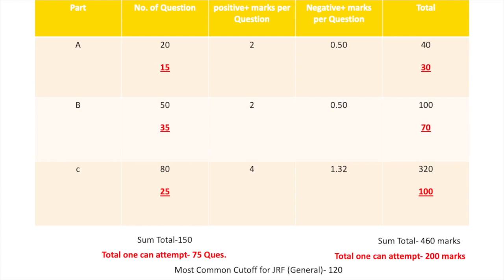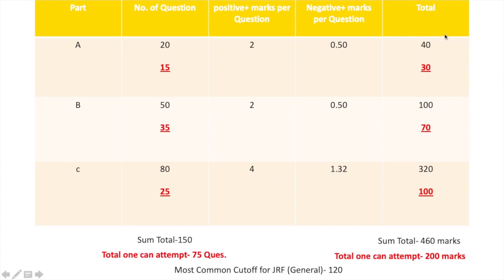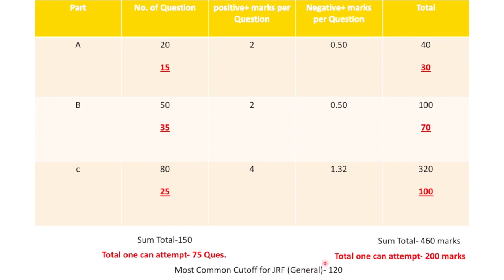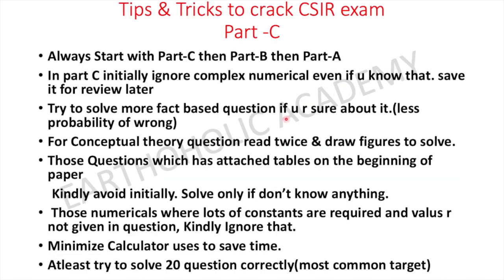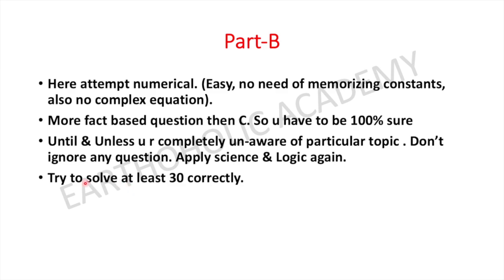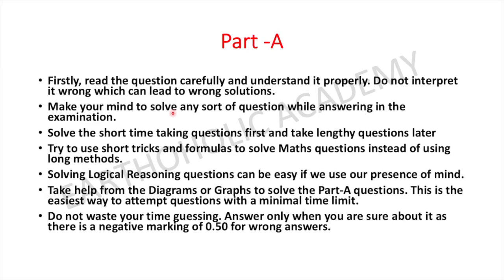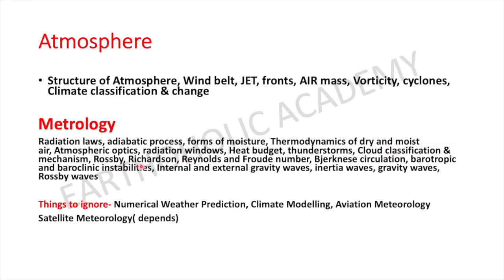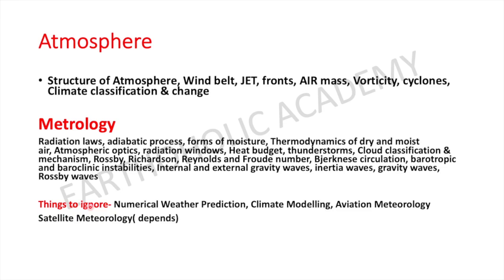Tips and tricks to crack CSIR NET exam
This website is a very helpful video for Research Students as well as for students who preparing for NET JRF. (Earth Science, Atmospheric, Oceanic, Planetary Science), Gate (XH- paper), UGC GEOGRAPHY, International Earth Science Olympiad, International Space Science Olympiad, also Space Science lovers.

Contact our website Team-
Telegram Broadcasting Channel Telegram Discussion Channel Facebook Instagram Mobile/Whatsapp – 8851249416

More videos are coming. IF u want me to make more such video, Plz suggest in the Comment section.

Written, Edited, and Voice by:
[Shivam Rajput]

Thank you to All Dear learners for your constant Love and Support.

We will continue to provide the best services with more enthusiasm.

We, Will, Learn Together and Crack Together.
Let's Change the way of Learning.